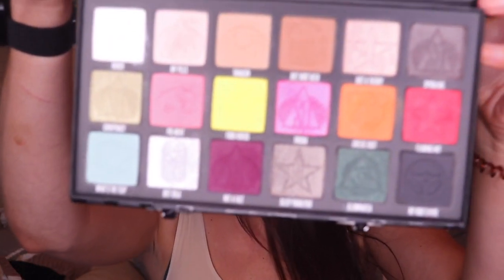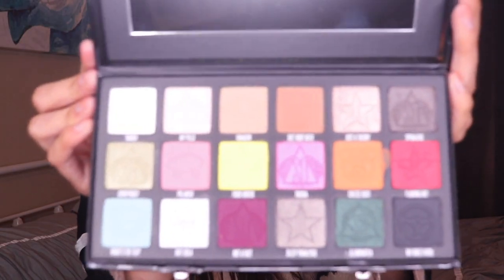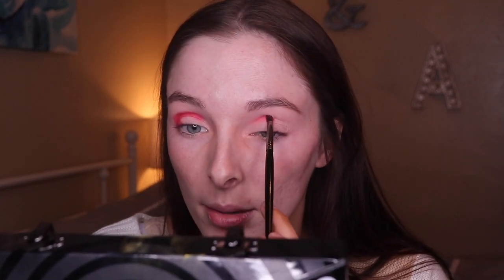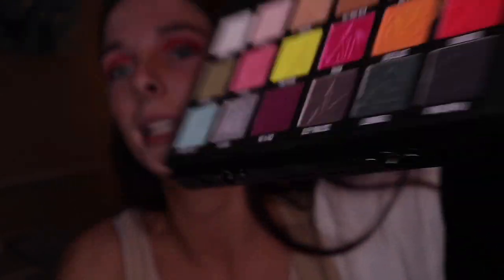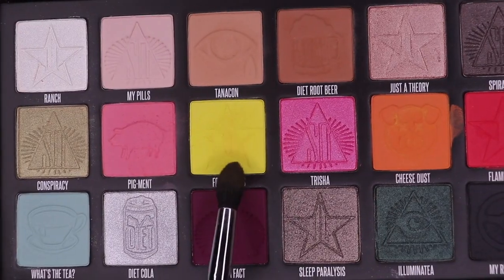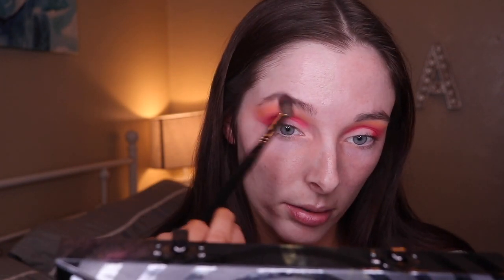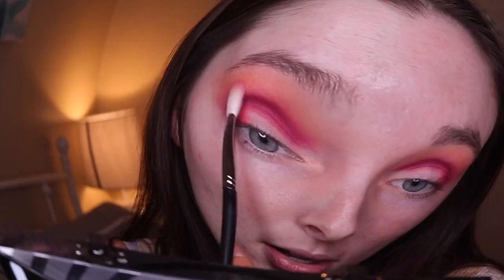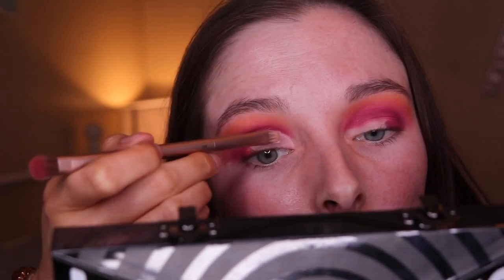SHANE DAWSON X JEFFREE STAR CONSPIRACY PALETTE | TUTORIAL + FIRST IMPRESSIONS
Hey y'all! I am so excited to be reviewing this palette and playing with it.

Here is whats on my face:

Eye primer: Mac paint pot
Eyes: ALL Shane Dawson x Jeffree Star conspiracy palette
Face Primer: Soap & Glory One Heck of a Blot Primer
Foundation: Maybelline Superstay
Face Powder: Maybelline Fit Me Matte & Poreless
Bronzer: Benefit Cosmetics Hoola
Blush: Wet N Wild Color Icon Blush - Mellow Wine
Highlight: James Charles x Morphe palette shade "Face"
Eyebrows: Essence brow gel and L'Oreal Paris Brow Stylist Definer on ends
Lips: MegaLast Liquid Catsuit Matte Lipstick Rebel Rose